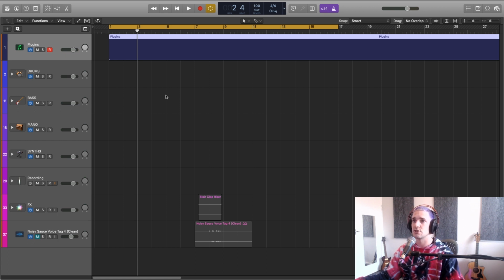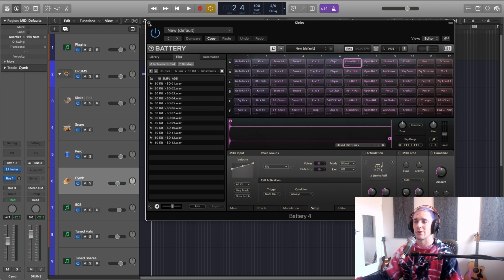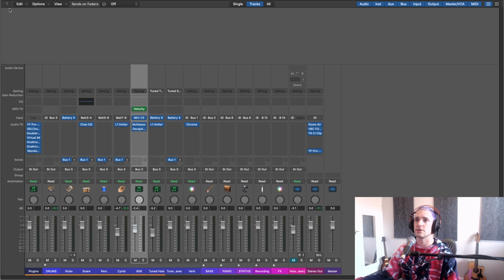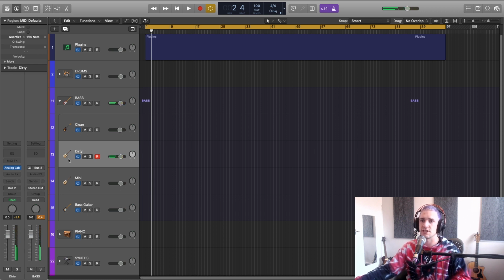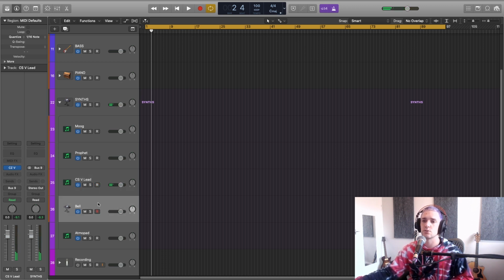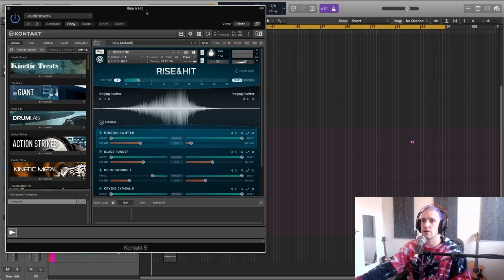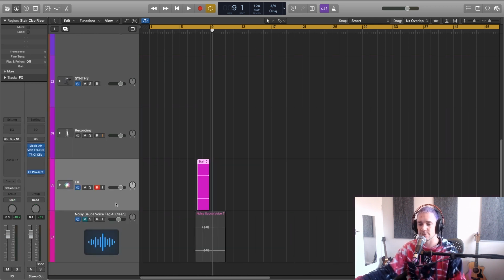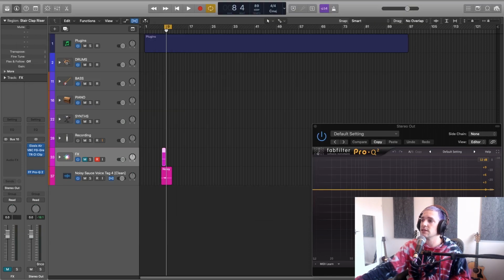My Template For Starting Beats - Logic Pro X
This is a run-through of the template that I use every time I start making a beat. I've changed this template up quite a bit in the past and this is what I've got now.

Video Edited by Tiny Vessels